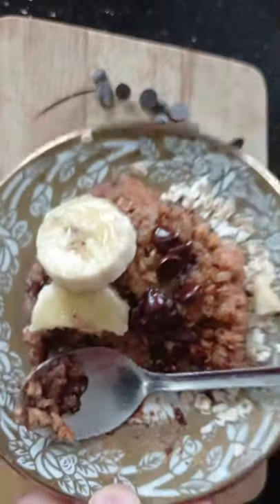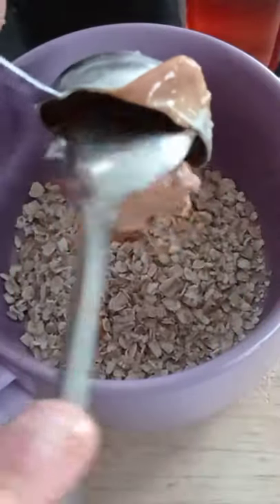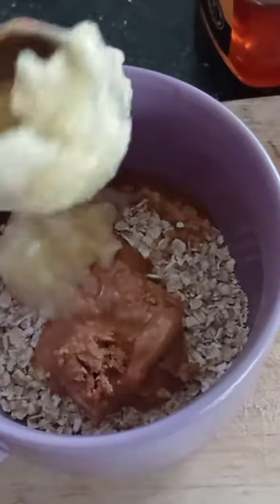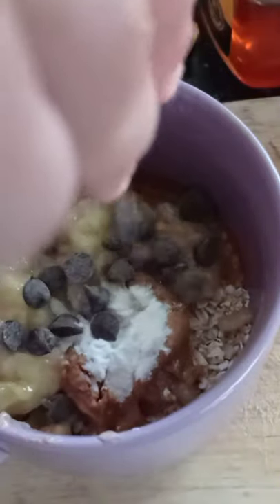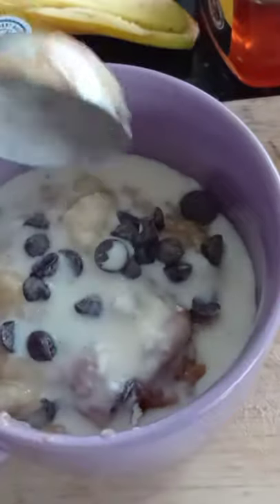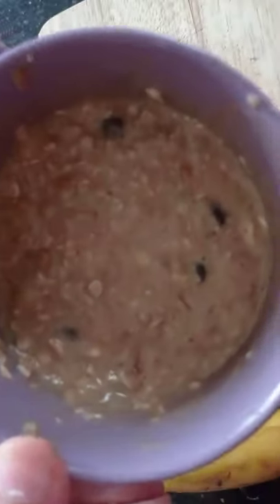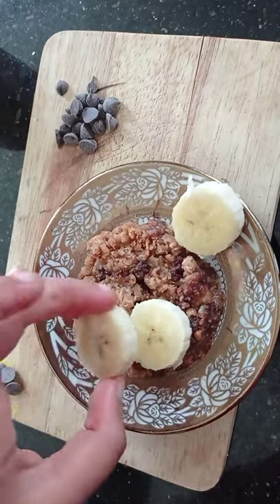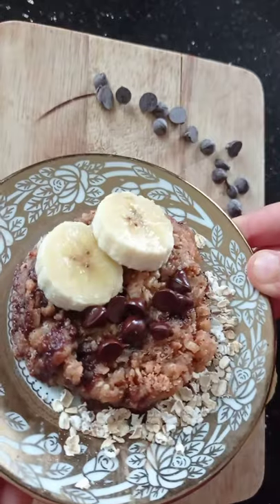Healthy Baked Peanut Butter & Banana Oats! | The Rabbit Hole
Here's how to make peanut butter and banana baked oats in the microwave! it's so tasty and healthy too 😋
The Rabbit Hole xx 🐇